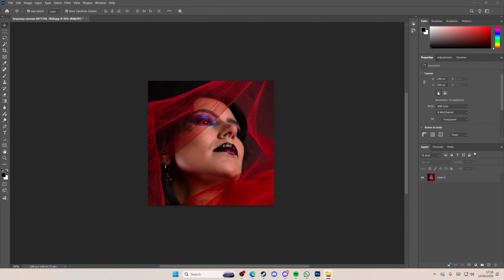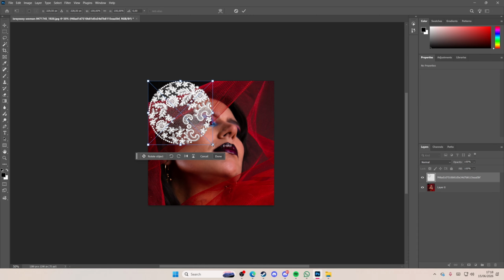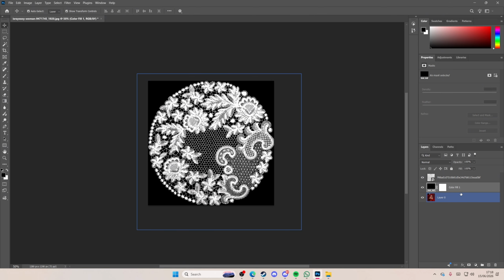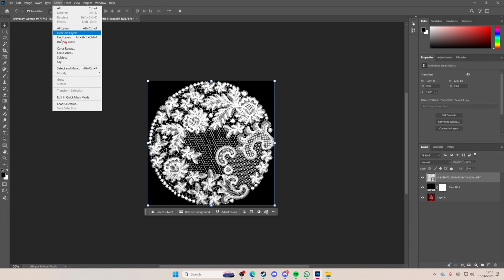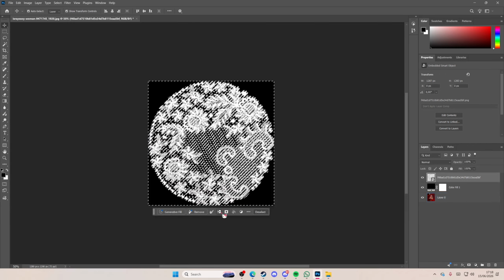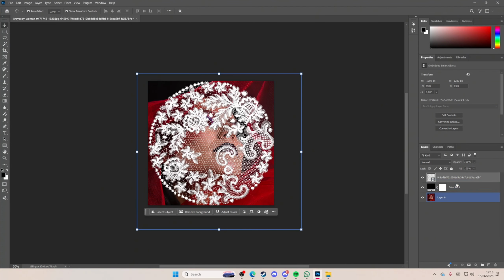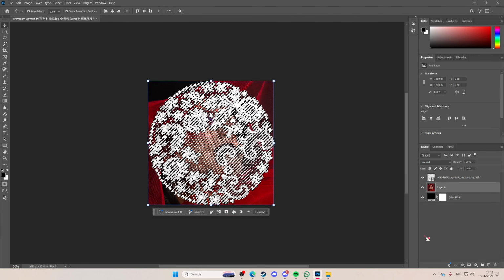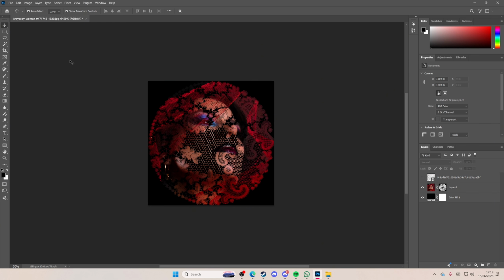This Lace Effect Looks Stunning! 🎨 - How to Create a Doily Lace Design in Photoshop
Learn how to turn a simple doily lace graphic into a beautiful design effect in Adobe Photoshop. This quick tutorial covers masking, color range selections, and smart objects to create a clean lace-style composition.

✨ Create a beautiful doily lace effect in Photoshop
🎨 Use Color Range and Layer Masks for clean cutouts
⚡ Transform lace graphics into stylish design elements
📸 Perfect for invitations, scrapbooking, and creative projects
🔥 Beginner-friendly Photoshop design tutorial